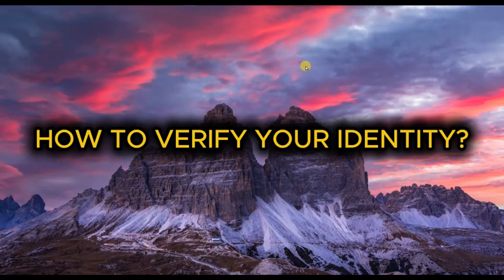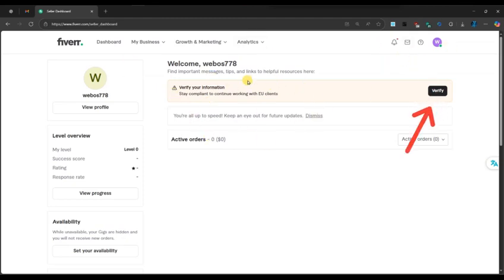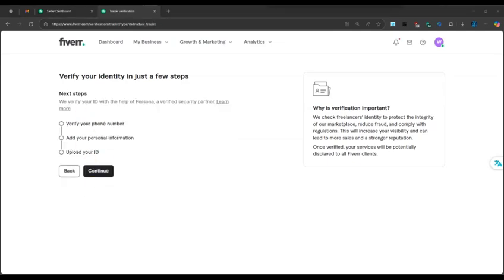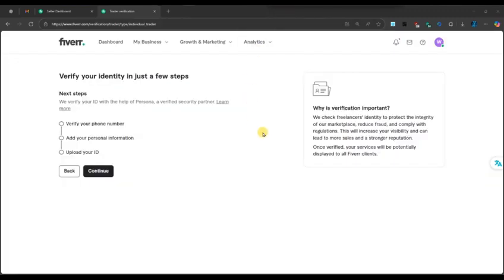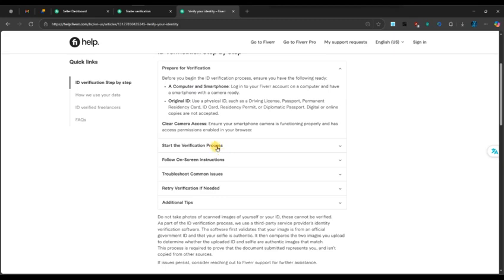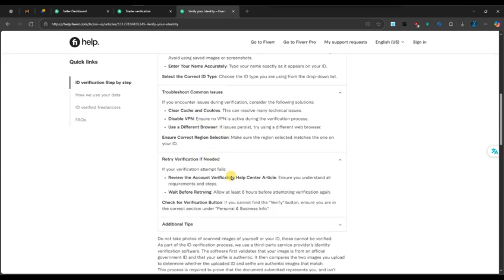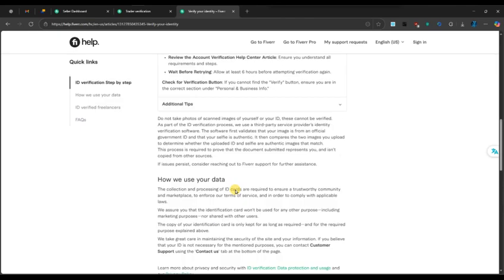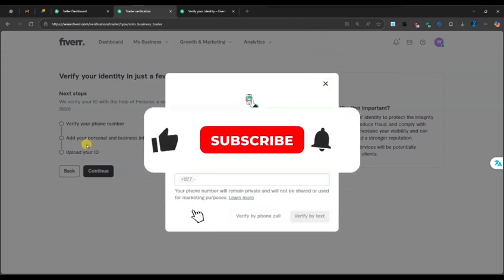How to Verify Account in Fiverr 2025?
Learn how to verify your Fiverr account step by step to unlock full features, gain trust, and start selling your services confidently. Ensure your Fiverr account is fully verified for better client engagement.

✨ Benefits of Verifying Your Fiverr Account:
✅ Unlock all Fiverr features
✅ Build trust with clients
✅ Increase chances of getting orders

💬 Share your Fiverr verification experience in the comments!